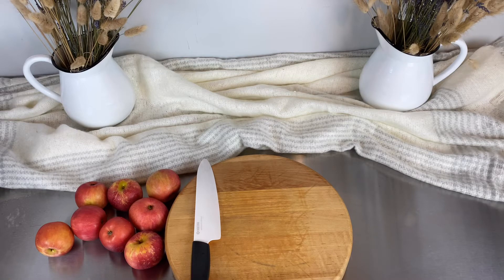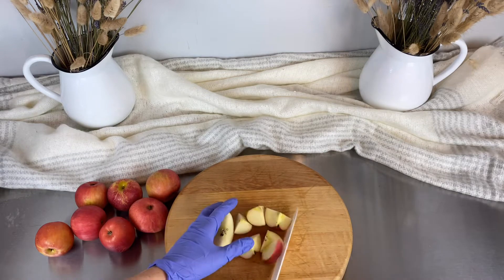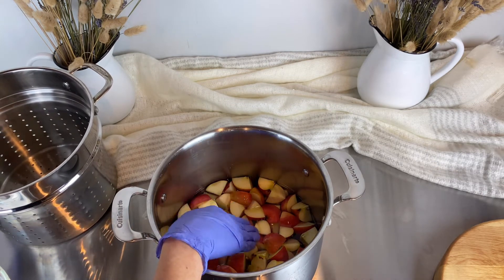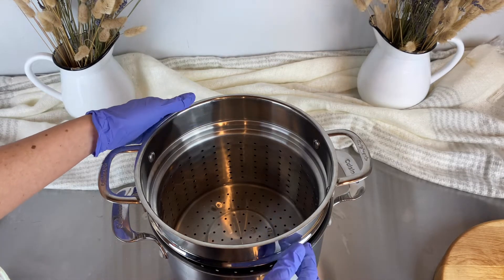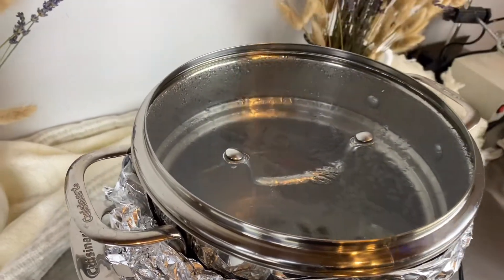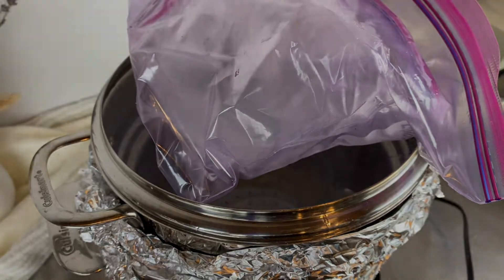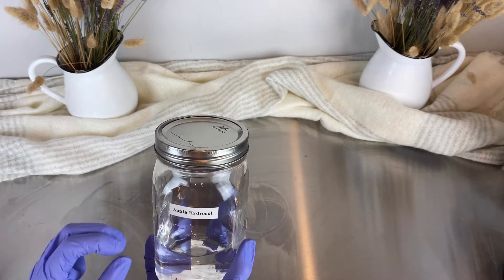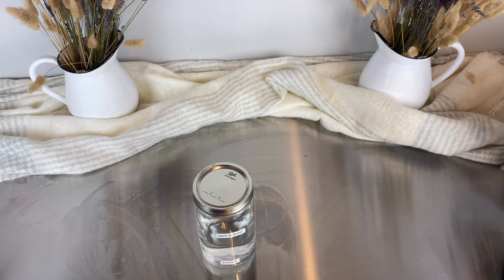How to Make a Hydrosol at Home with Basic Kitchen Equipment // Skincare Formulation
*** Remove apple seeds, only use the skin and flesh***

In this video I show how to make a hydrosol at home with basic kitchen equipment. I suggest always using good manufacturing practices (GMP), keeping your equipment and work area sanitary and wearing gloves etc. To make hydrosols for professional use, an alembic still is required to ensure highest standards of quality.

Regarding preservatives, do your own research to determine which preservatives meet your standards and use accordingly. Hydrosols are produced by distillation which creates a clean product and may not require immediate preservation. However, unless you test with a microbial testing kit, you will not know if there is microbial growth or not. If you are consuming the hydrosol, take that into account if choosing to use a preservative.